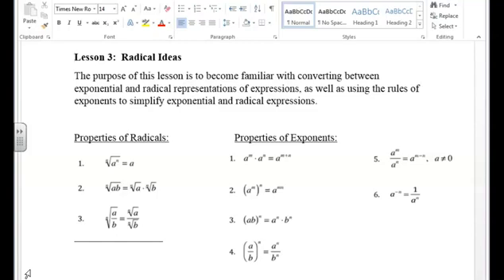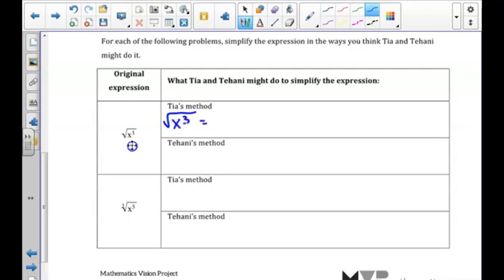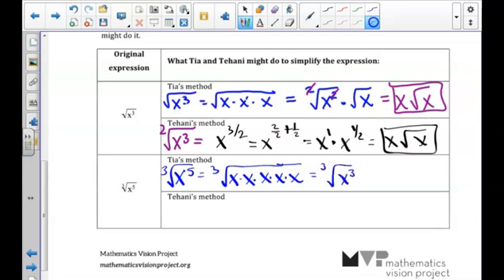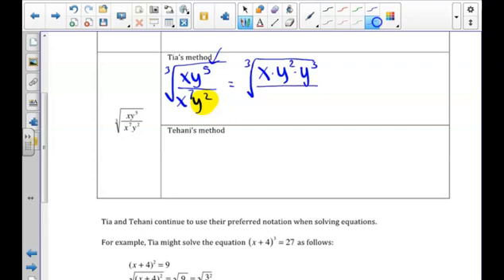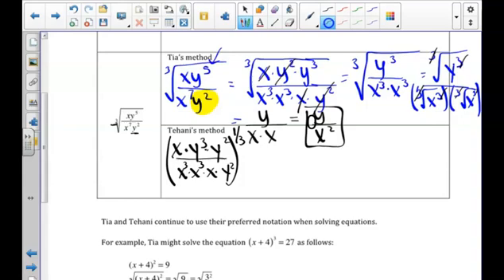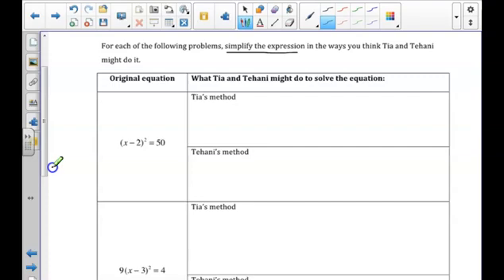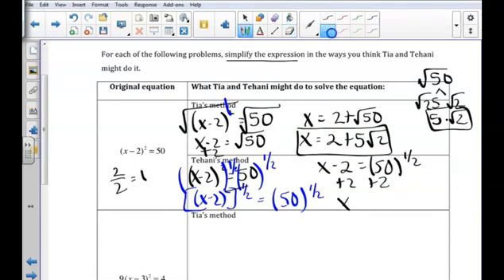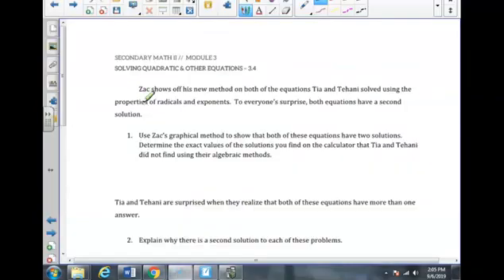M2 U5 Lesson 3 Radical Ideas Summary Video